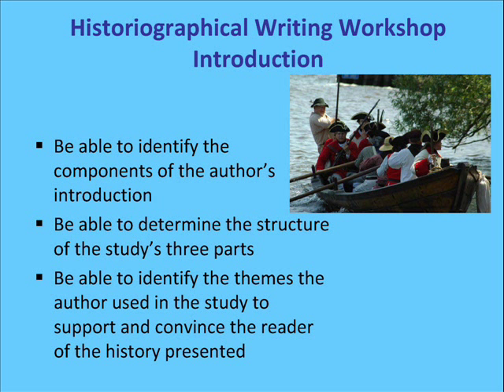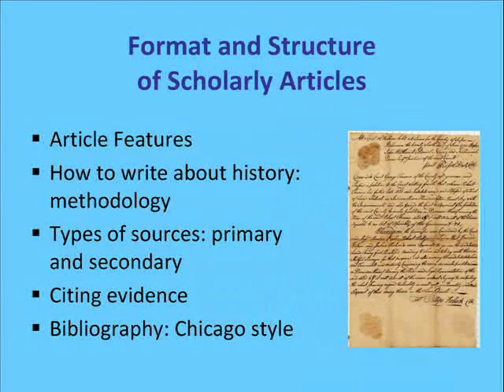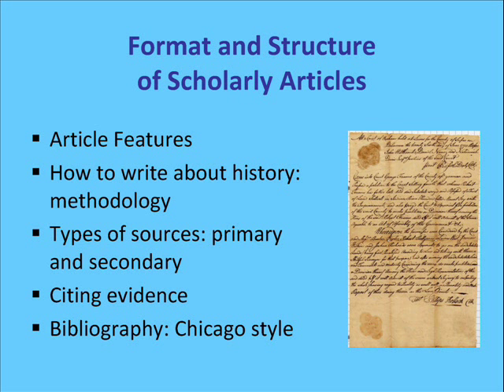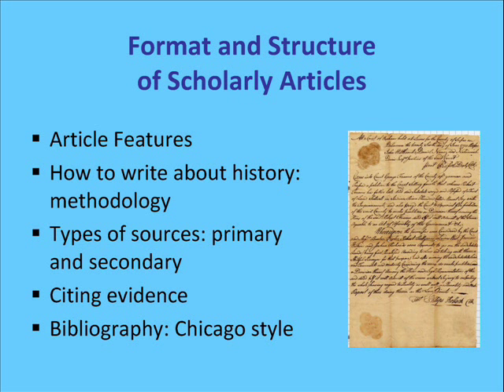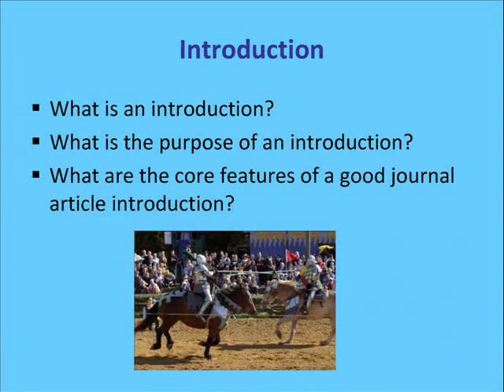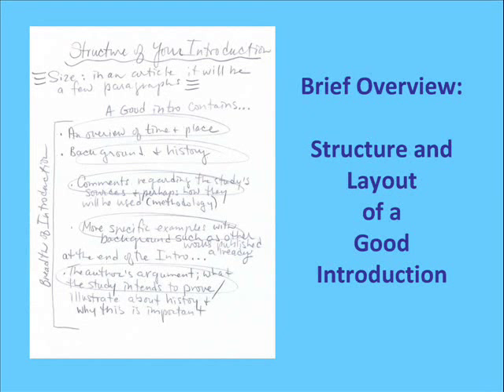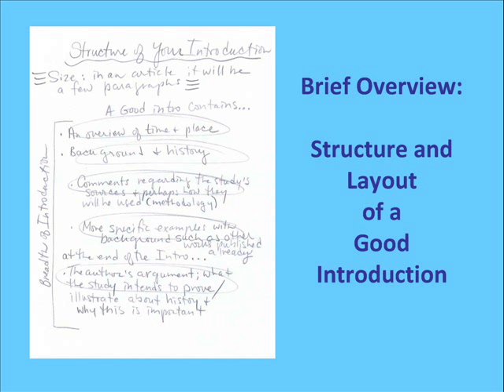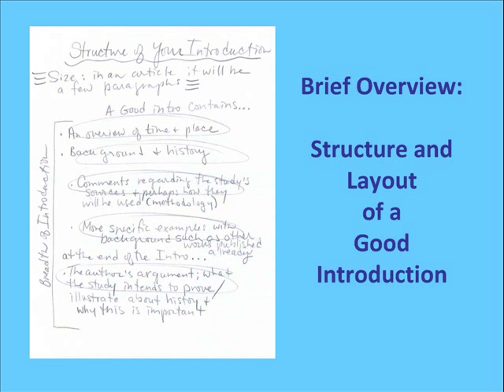Historiographical Writing Workshop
"How to Evaluate a Scholarly Article"